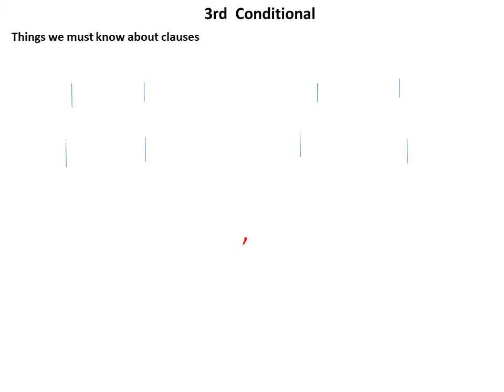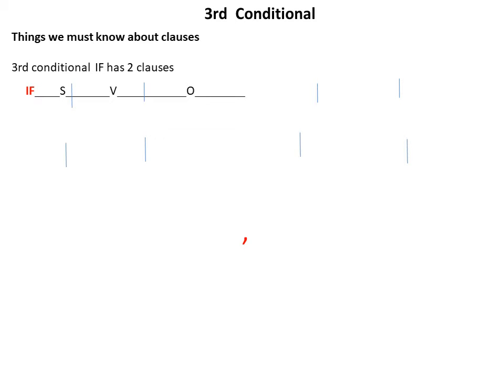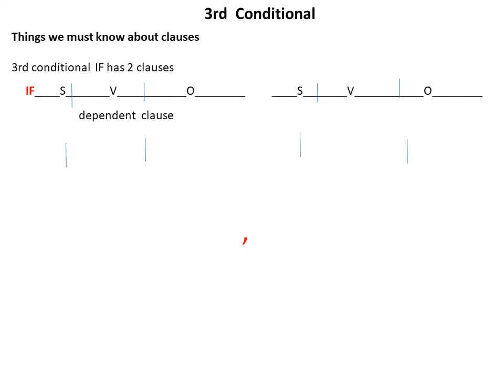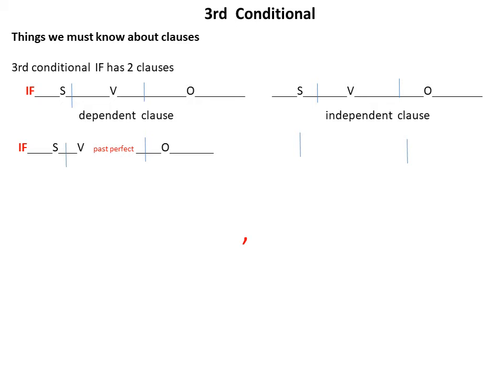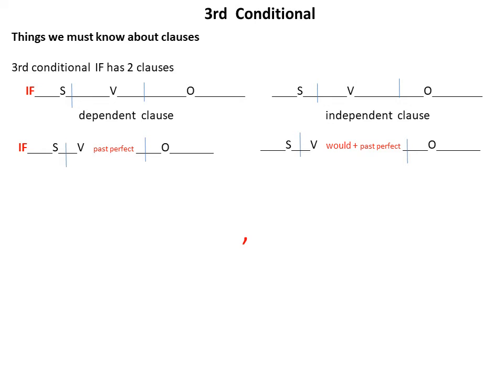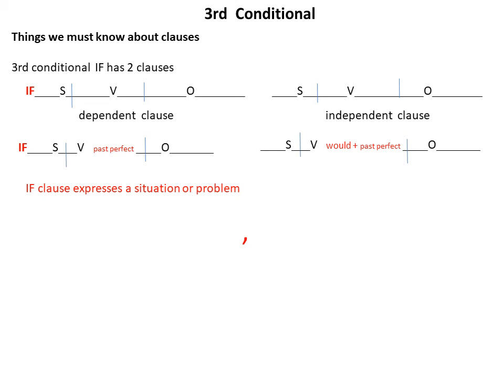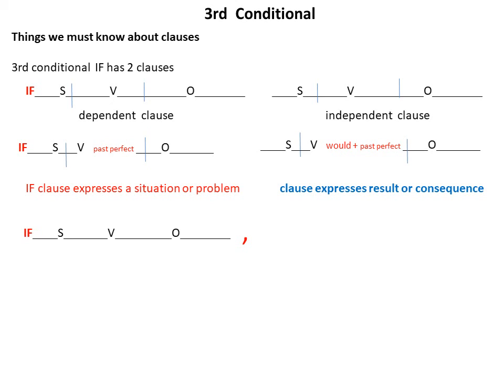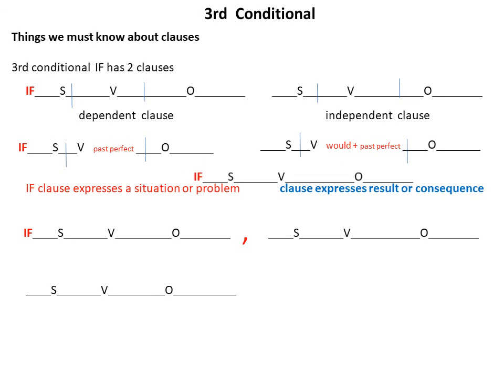Third Conditional part 1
Explaining the 3rd conditional and how the clauses function.